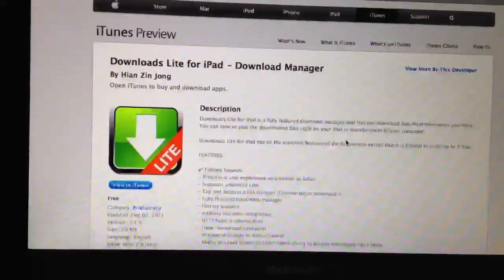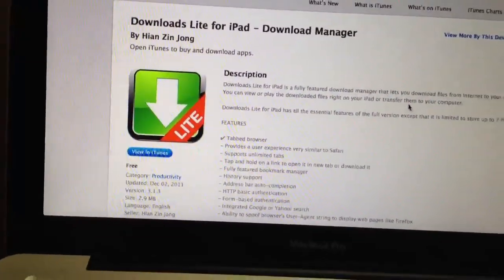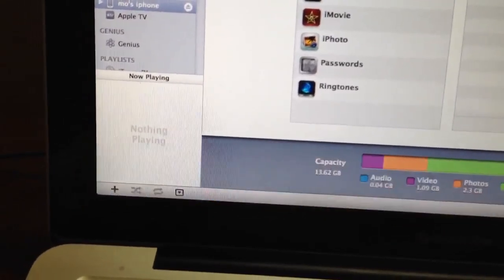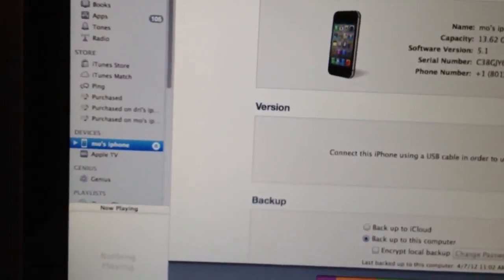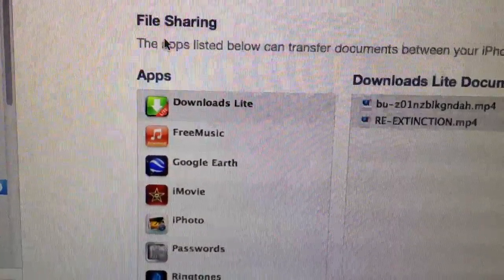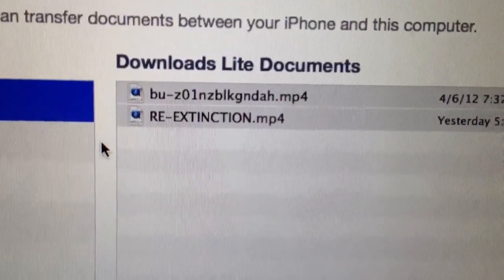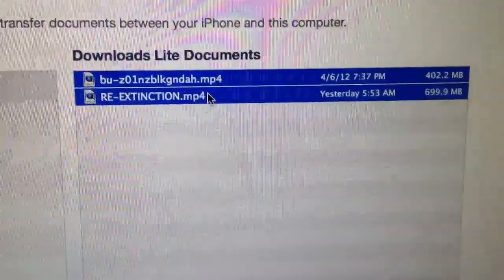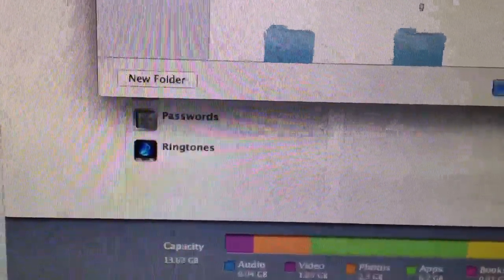How to transfer movies or music from iPhone iPod and iPad to your computer free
on how to How to transfer movies from iPhone iPod and iPad to your computer in just a few simple step.